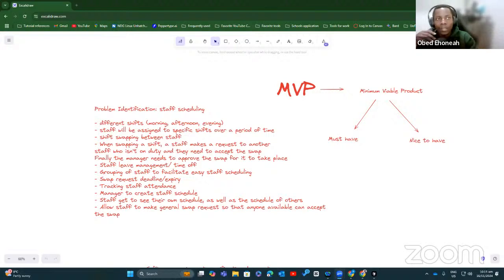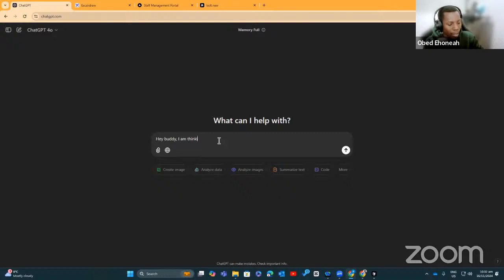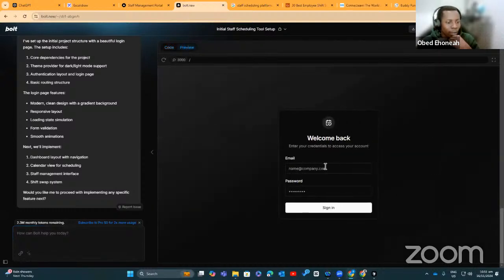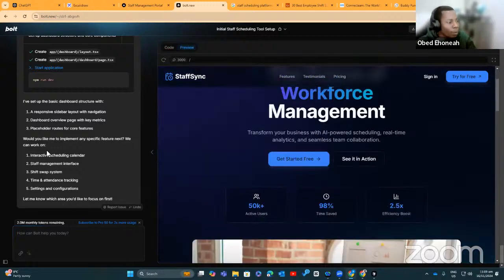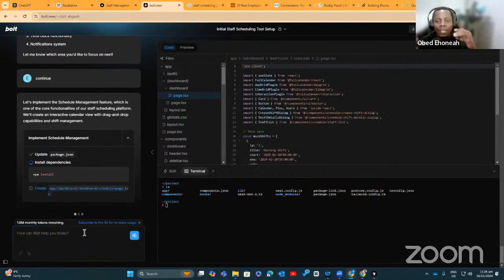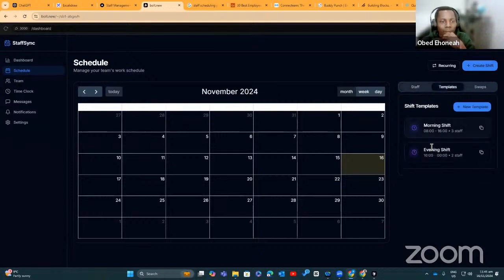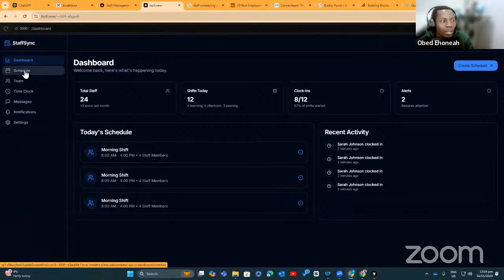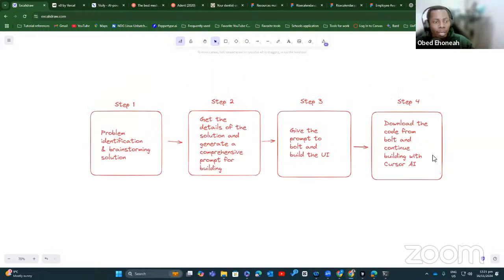Build a Product from Scratch with AI tools (Staff Scheduling tool)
In this live stream we start from idea to fully functional frontend application built with just AI tools.